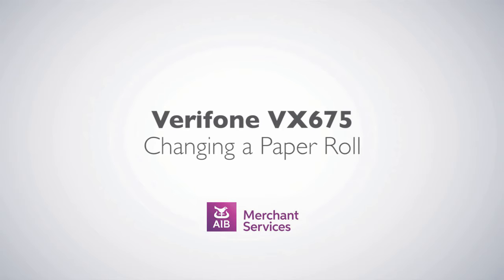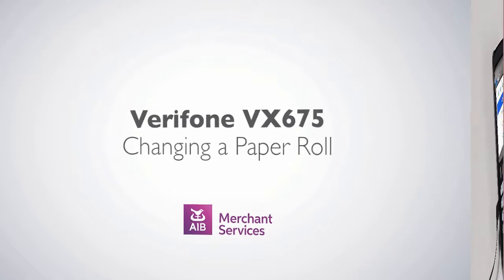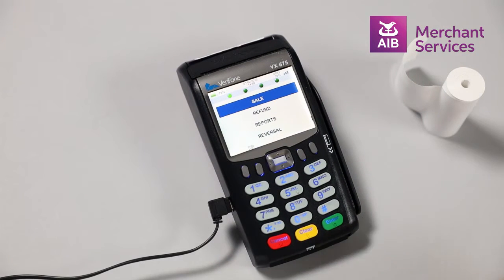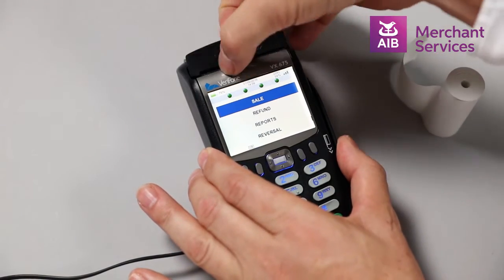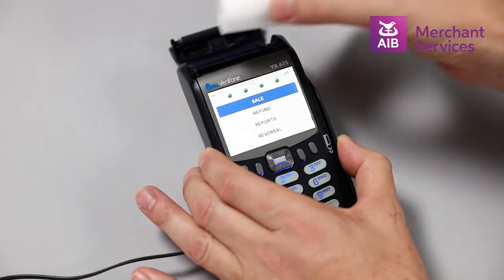VeriFone VX 675 | Changing Paper Roll | AIB Merchant Services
How to change a paper roll on a VeriFone Vx 675.